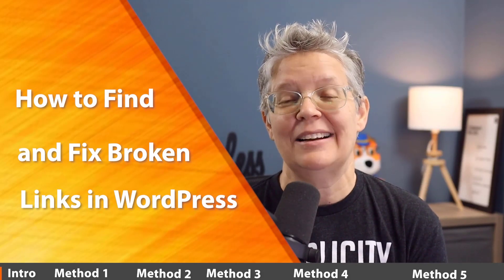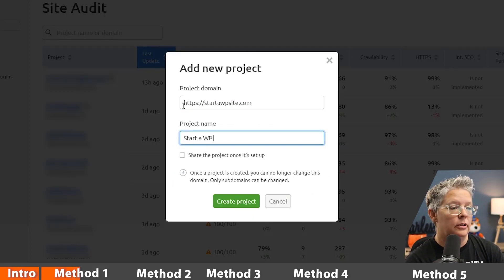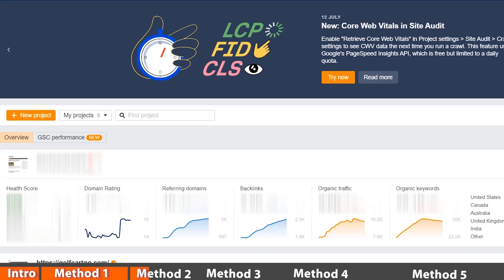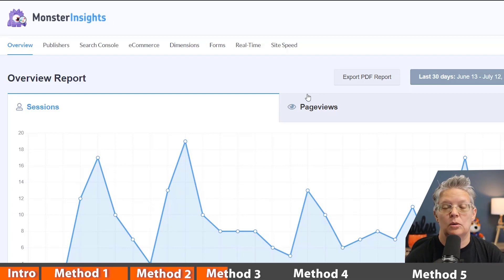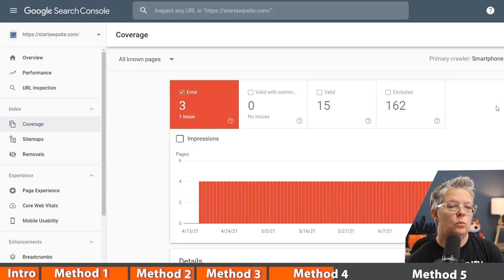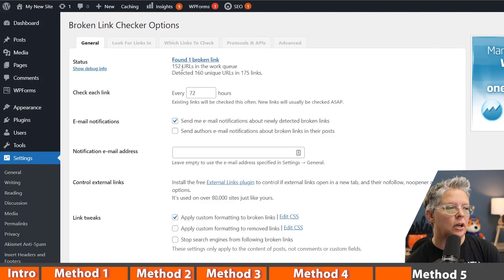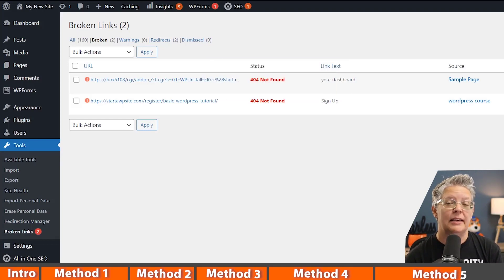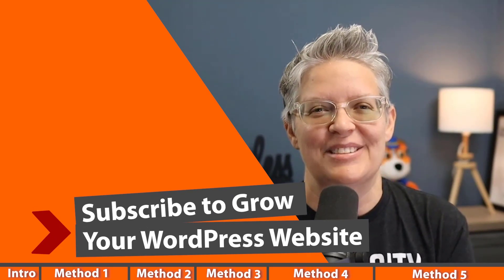How to Find and Fix Broken Links in WordPress [UPDATED]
Broken links are bad for user experience but did you know they can significantly harm your SEO ranking? It's been proven that having broken internal links can negatively impact your site's SEO which worries some site owners. In this guide, we'll show you how to easily find and fix broken links in WordPress to help you improve your SEO ranking and user experience.

--Links--

--Top Resources--

To start, we will go to SEMRush and create a new site audit by scrolling down and clicking Site Audit on the left-hand side. On the Site Audit page, we will click the New Site Audit button, add a domain, and name the project for us to keep track of it. There are many customization settings that can be set but the default search is what we will use to check for broken links. When you visit that project, you can click the broken section to see all of the pages that SEMRush sees as broken on your site.

For ahrefs, we will search our domain we want to be checked, scroll down to limit to pages, and search for the HTTP code we want to check for, in this case, 404. We can now export the links found into a CSV where you can go through and fix each of the broken links that were found.

The third method is by using MonsterInsights. MonsterInsights tracks broken links or 404 errors on your website in Google Analytics.

Once MonsterInsights is active on your website, the plugin will start to track broken links and show you a report in Google Analytics. However, it might take up to 24 hours before you see any data in Google Analytics.

The fourth method would be to use Google Search Console to scan your site as well. With Google Search console connected, we will go to the Coverage section and check for any errors on that page. This will list the URLs you can find and fix on your site itself.

While we don't normally recommend the plugin below, as a fifth option you can use the Broken Link Checker plugin here:

With the plugin installed and activated, you can go under Tools, Broken links to see the links the plugin found for you. This plugin can be very resource-intensive which is why we don't have it higher in our recommendations.

With the links found you can now redirect them either using your htaccess file or for a simpler solution you would install All In One SEO to handle redirects on your site. AIOSEO is the best SEO plugin for WordPress. It is used on over 2 million websites to help you improve your SEO on your site.

Timestamps
00:00 Intro
00:28 How to use SEMRush's site audit to find broken links in WordPress
02:10 How to use Ahrefs' site explorer tool to find broken links
03:09 How to track broken links on site with MonsterInsights
04:23 Track broken links with Google Search Console
05:15 Use Broken Link Checker for broken links
07:14 How to fix all broken links on your website with AIOSEO